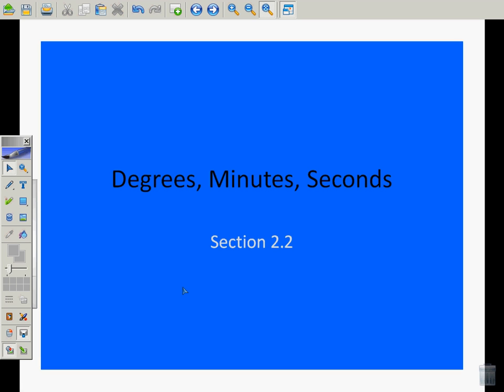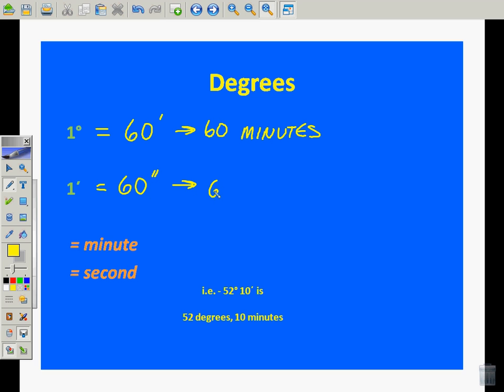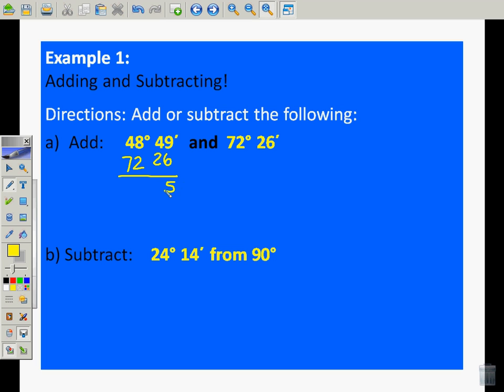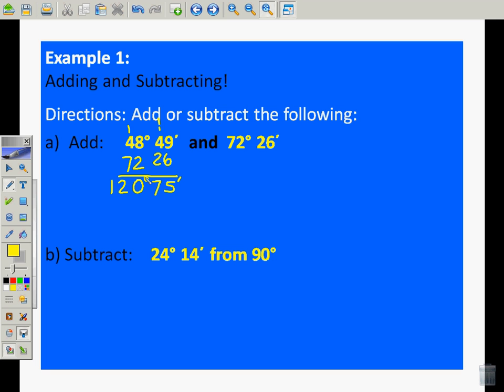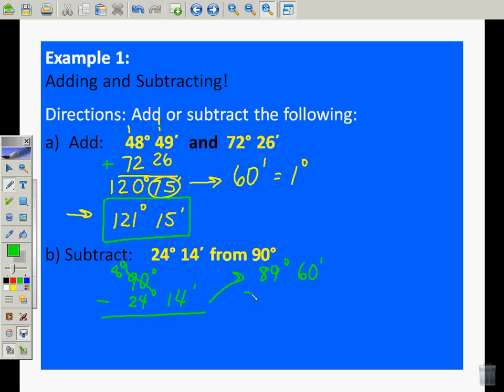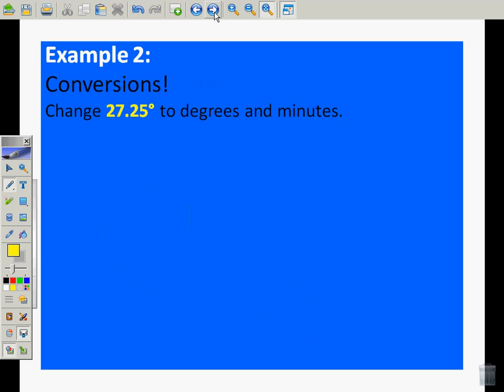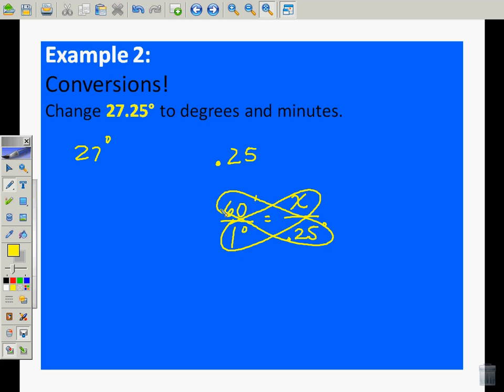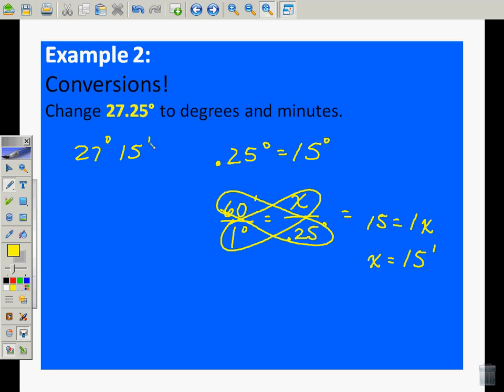Degrees, Minutes, Seconds